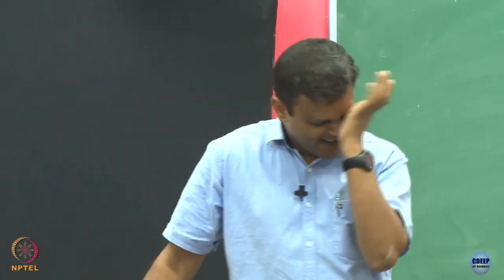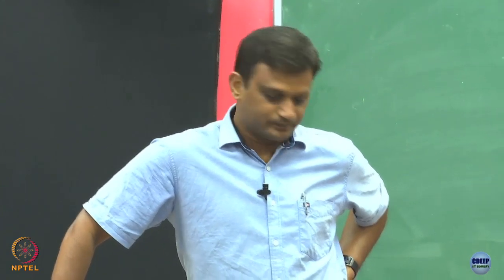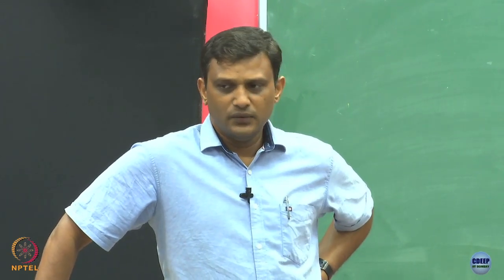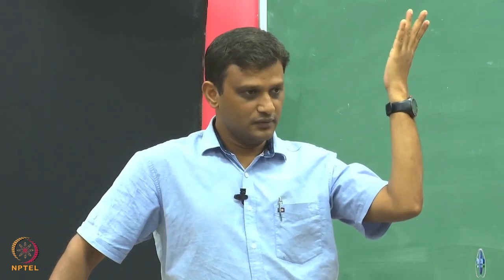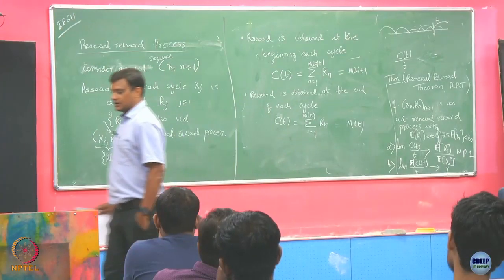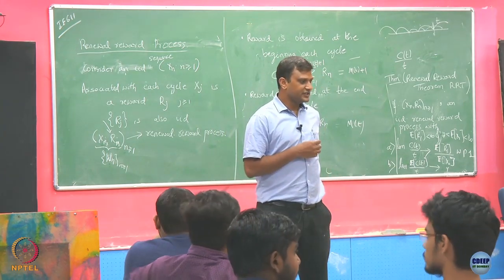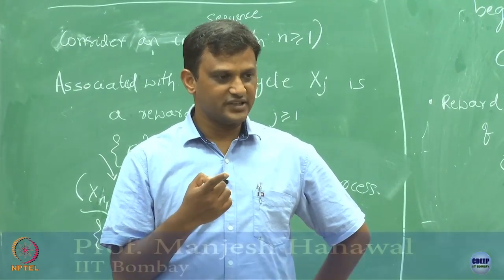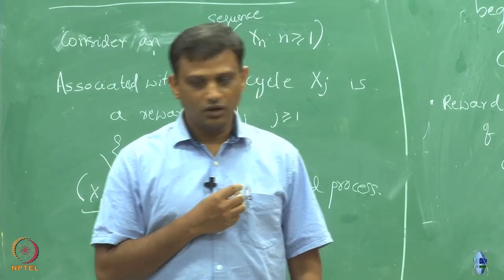Week 12:Lecture 46: Renewal Reward Theorem